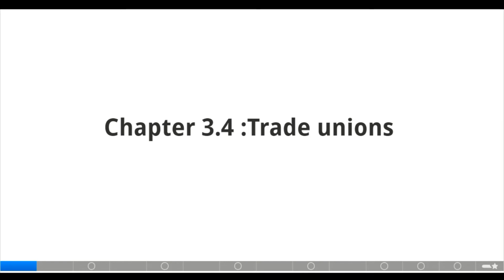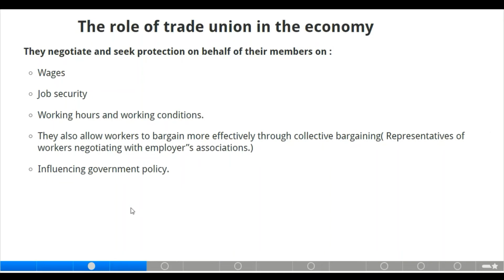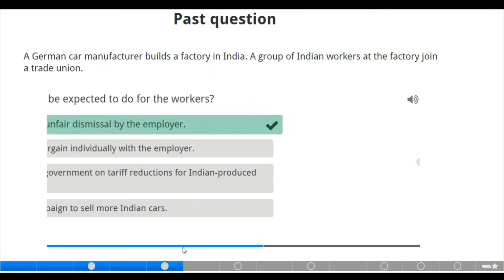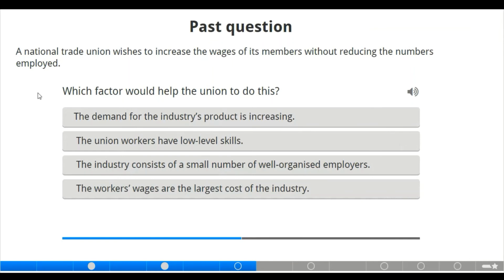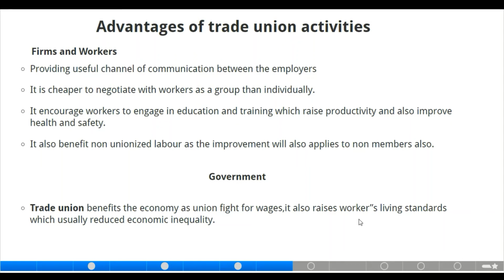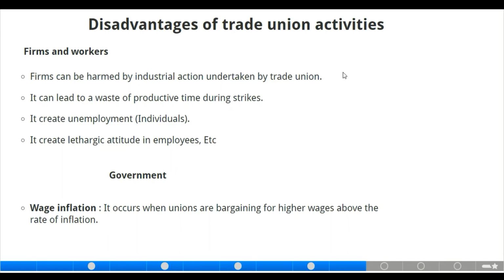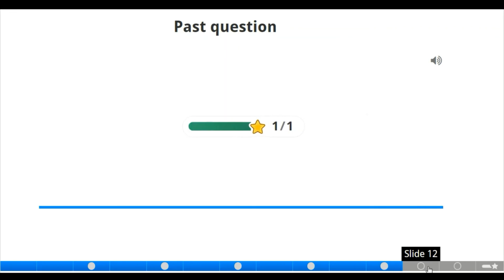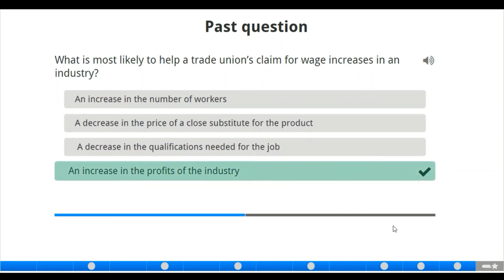Chapter 3.4: Trade unions(Interactive content) IGCSE Economics 0455